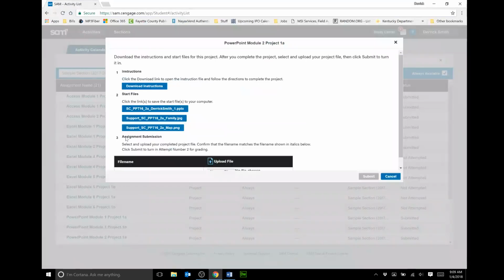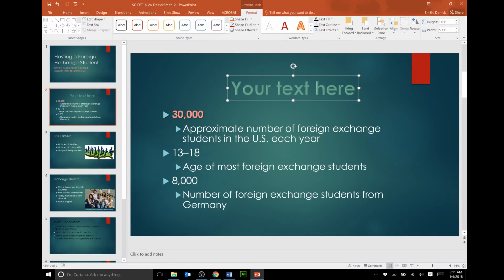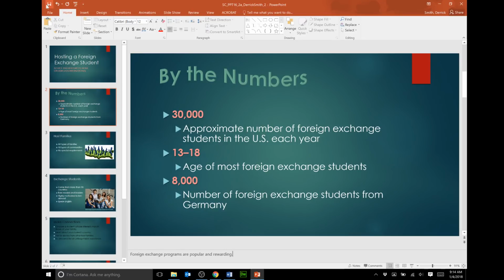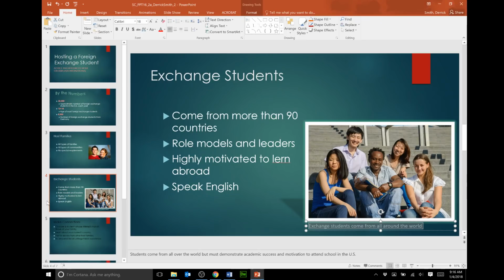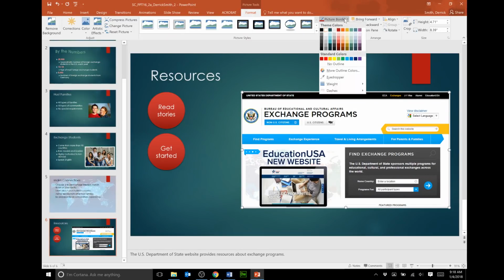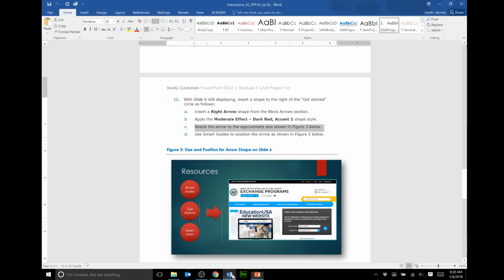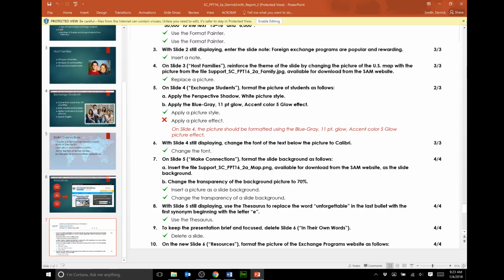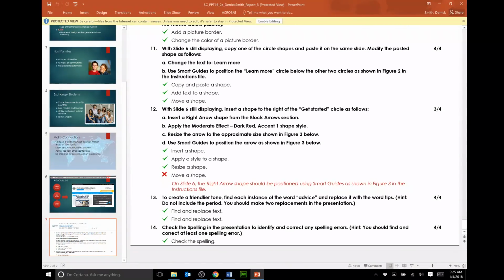PowerPoint Module 2 Project 1a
PowerPoint Module 2 Project 1a from Digital Literacy and Microsoft Office classes.  I could not get the smart guides to work properly on one slide and made one slight error on another.  Please watch to the end.  The smart guides will likely work on your computer.